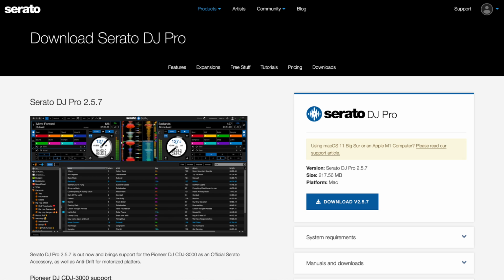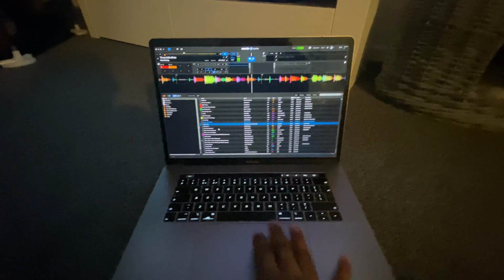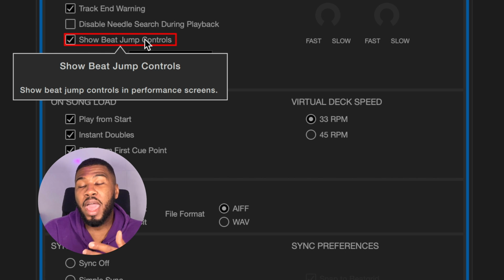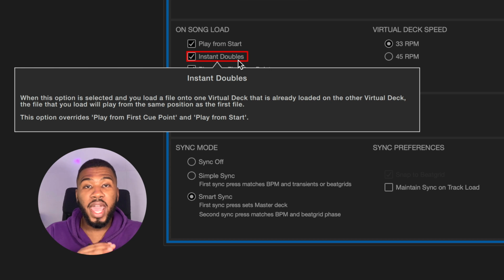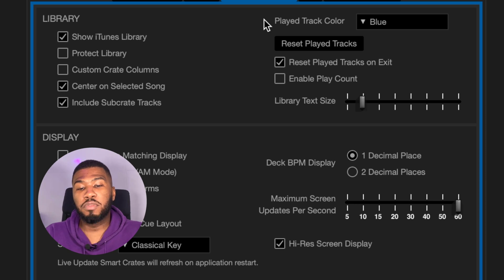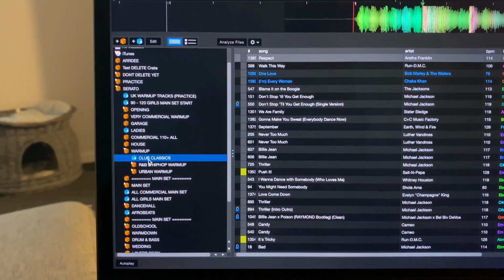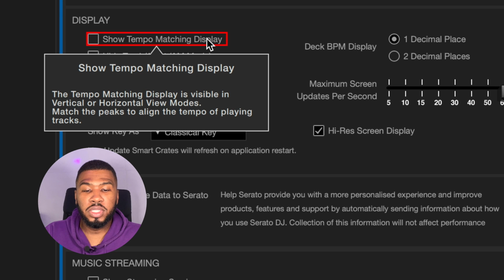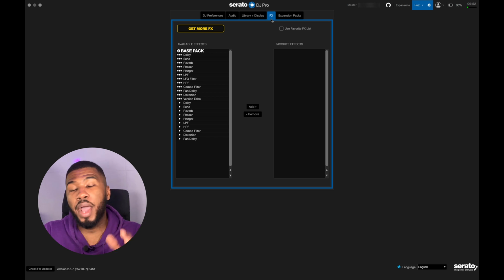My Serato DJ Pro Settings | Serato DJ Pro 2.5.8 | Serato 3.0